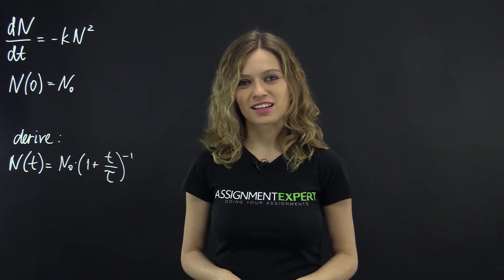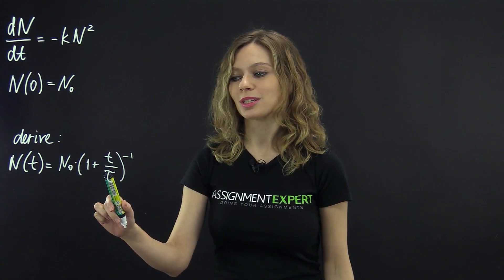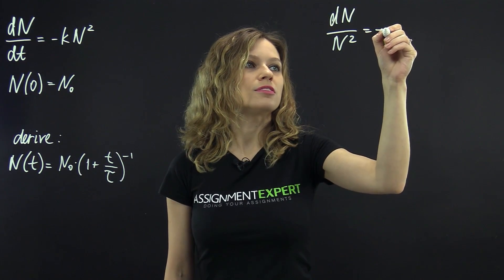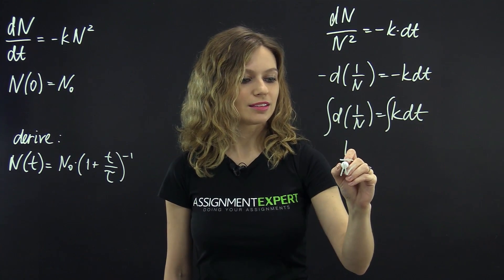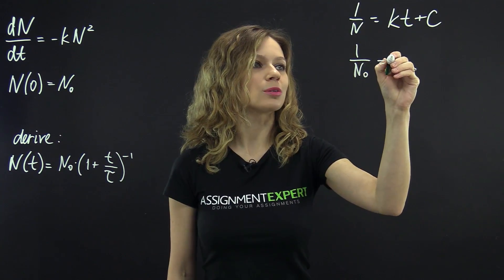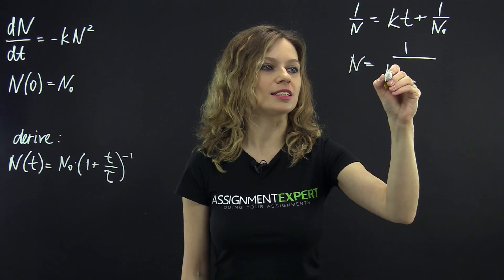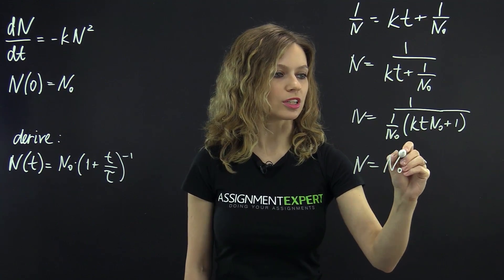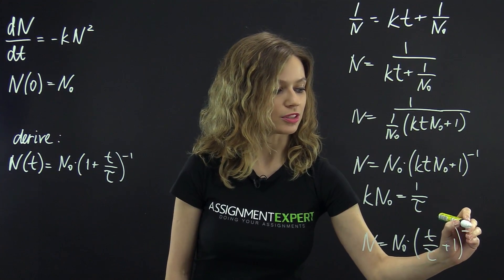Separable first-order differential equations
Solve the separable first-order equation dN/dt=-kN*N with the initial condition N(o)=N0